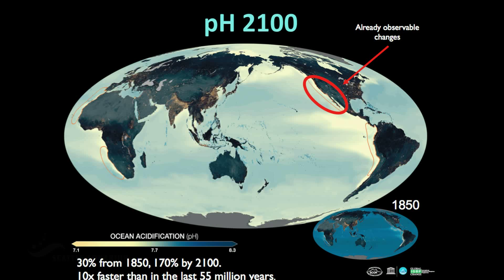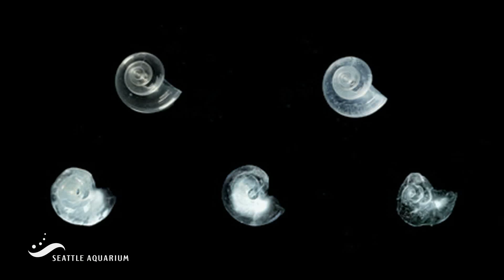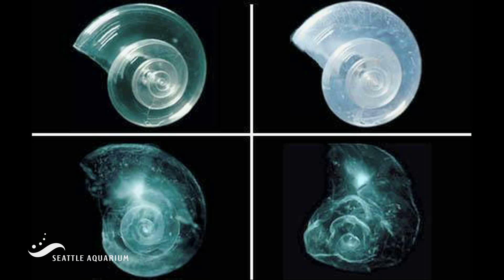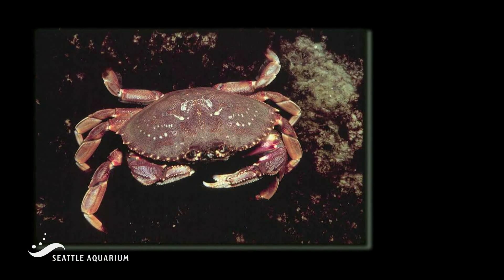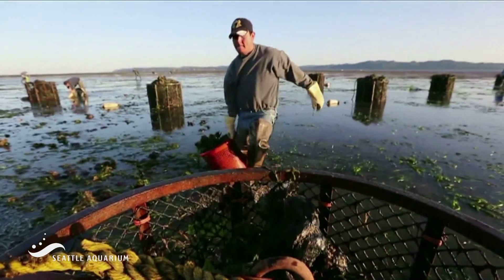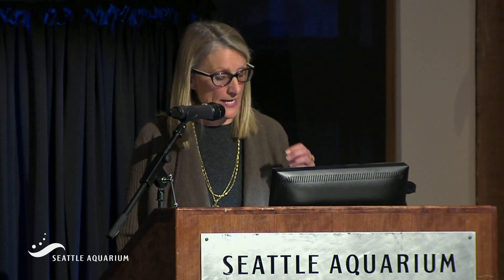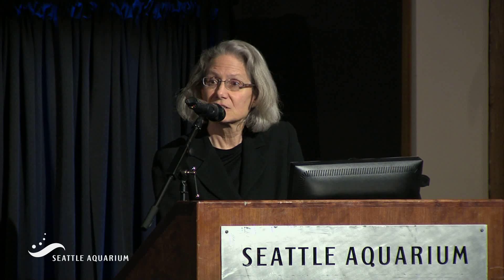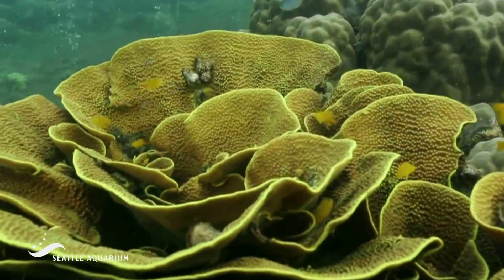Sound Conversations 2015: Addressing Ocean Acidification (Problems and Solutions)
On April 2, the Seattle Aquarium brought the ocean acidification community together to network and learn about innovative approaches to addressing ocean acidification from leaders in the fields of research, policy and public engagement. “Sound Conversations 2015: Addressing Ocean Acidification” featured talks focused on Washington State’s leadership in ocean acidification and the Aquarium’s involvement in the XPRIZE Ocean Health competition.